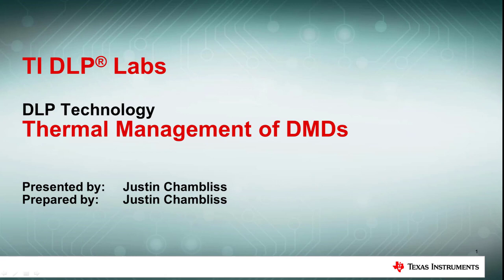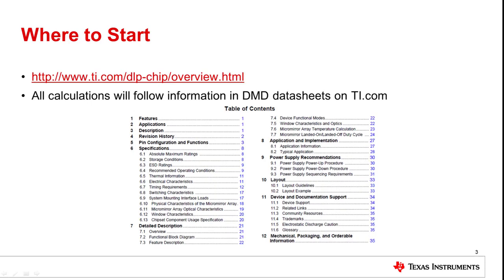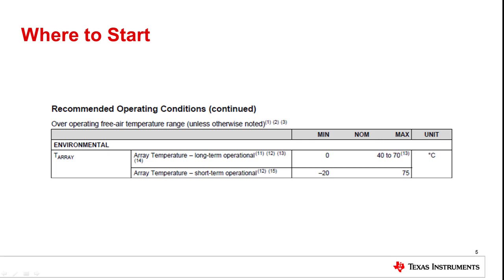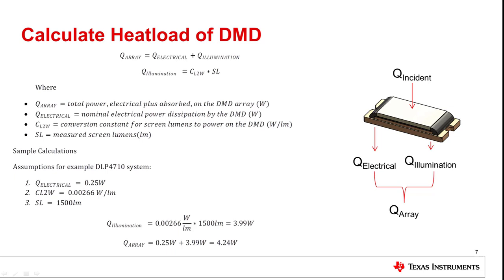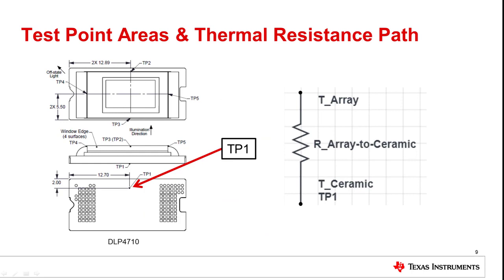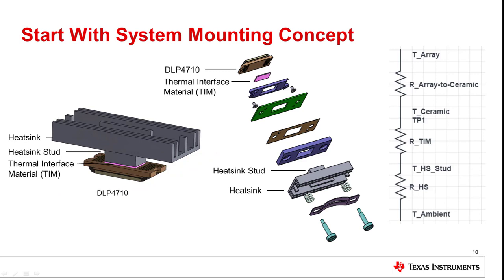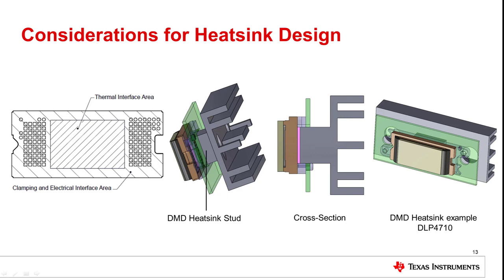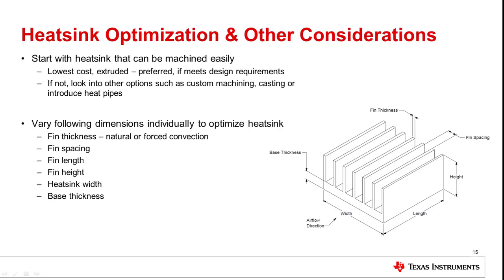Thermal management of DLP DMDs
App note: Getting started with TI DLP® Display Technology

This brief training video covers the calculations required to determine the
heat load for a DMD in a given projector application, as well as some
specific details about DMDs. We also discuss how to build and optimize a heat
sink that meets your application needs.

App note: PCB design requirements for TI DLP® standard TRP digital micromirror devices

App note: TI DLP® system design: brightness requirements and tradeoffs